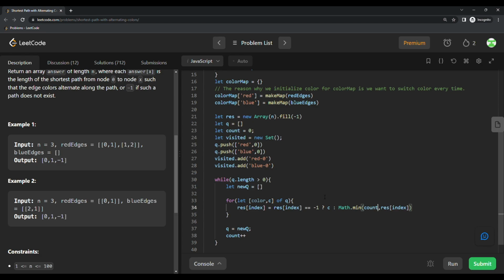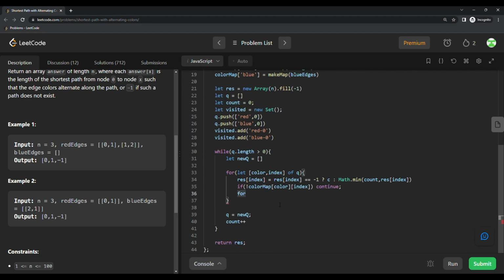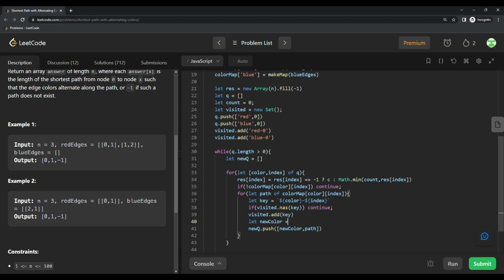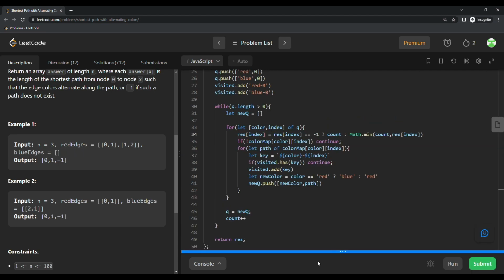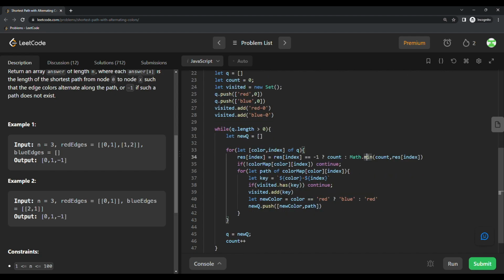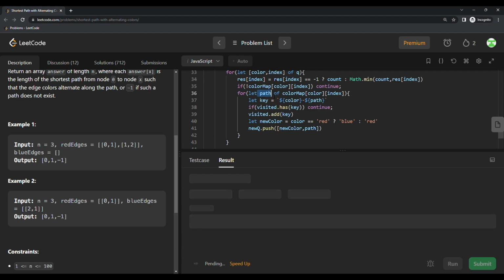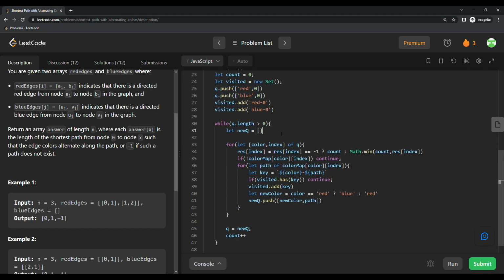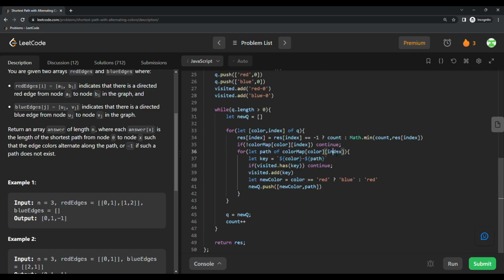EN) Leetcode 1129. Shortest Path with Alternating Colors